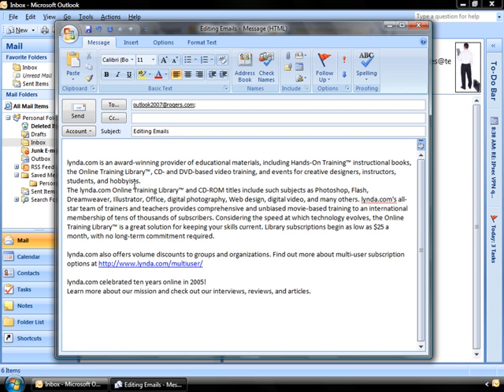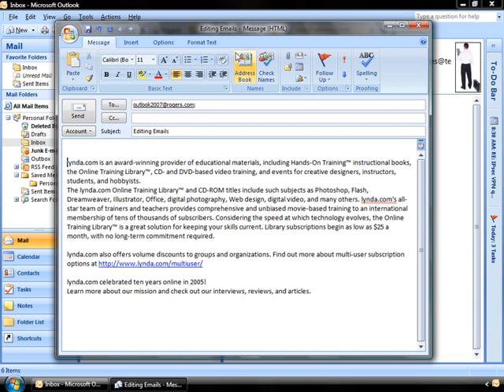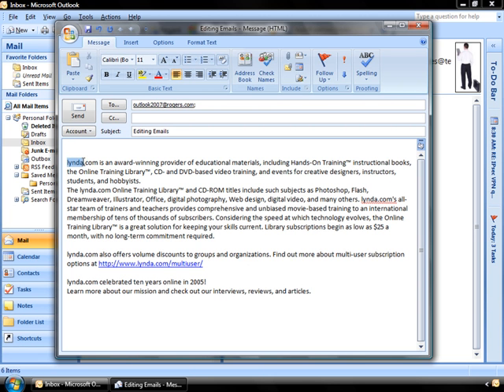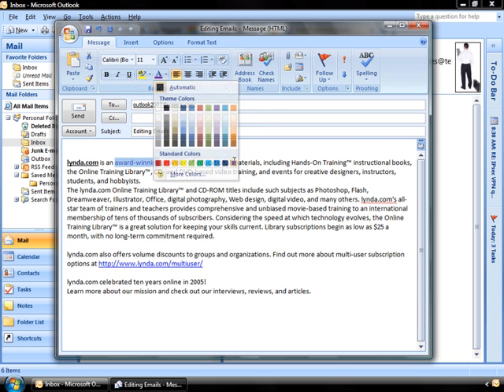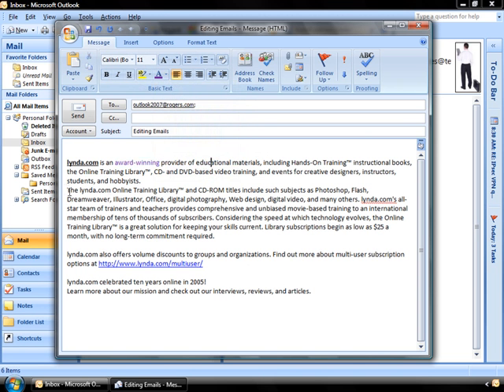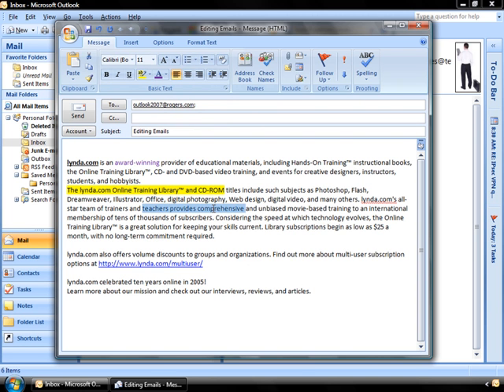03 03 format